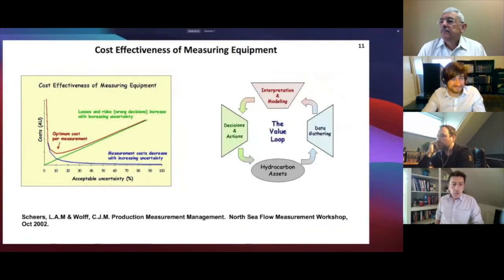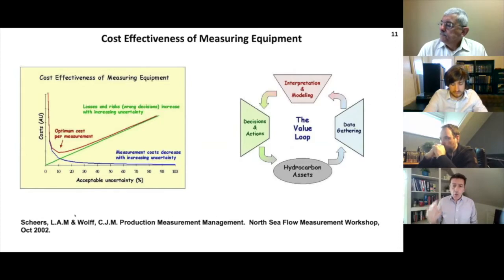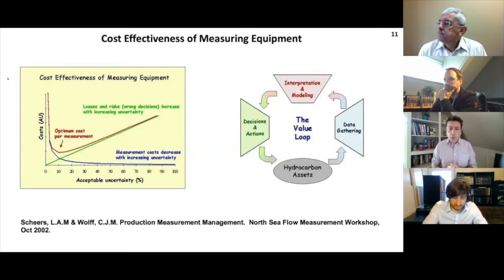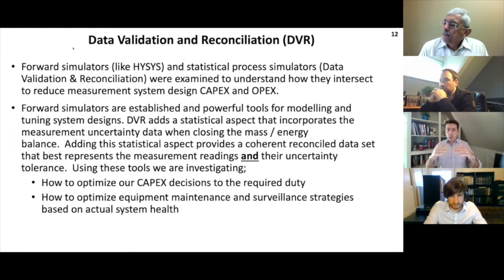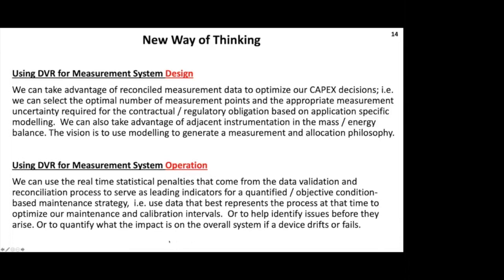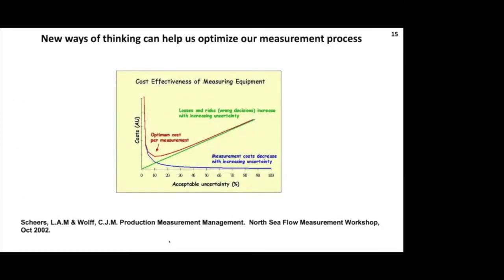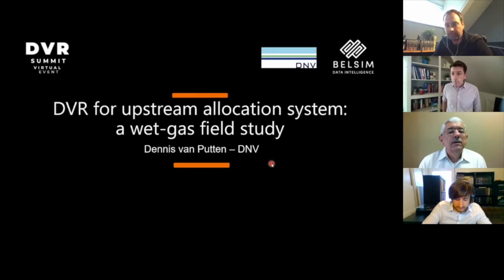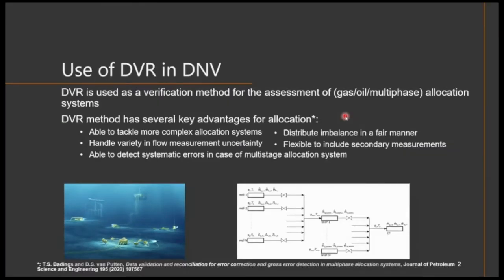The use of DVR in Upstream: international cases and user perspective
The video consists of 3 presentations panel discussions:
- Process Simulation versus DVR methodologies by Tom, Measurement & Analyser Systems Manager at BP (British Petroleum)
- DVR for upstream allocation system: a wet-gas field study by Dennis, Principal Specialist - Metering at DNV
- Dana Petroleum DVR case study by Quirinius van Dorp, Production Engineer at Dana Petroleum Netherlands